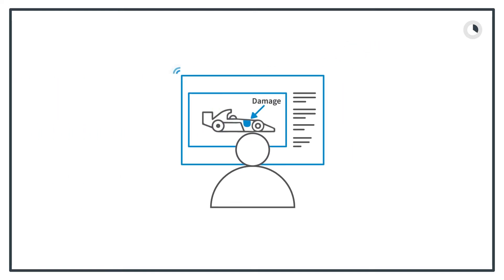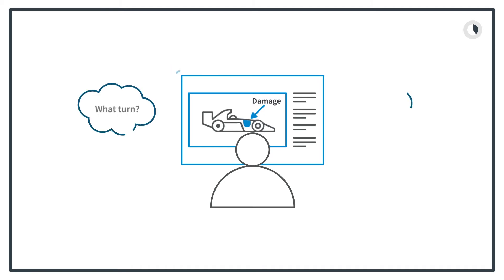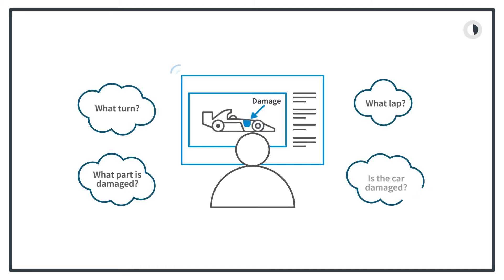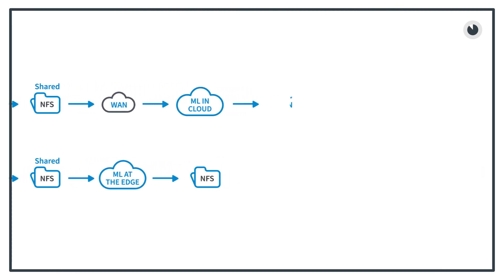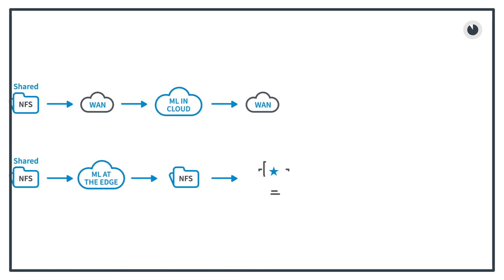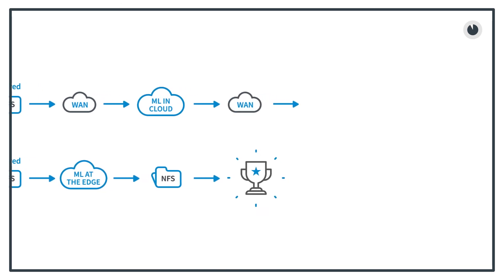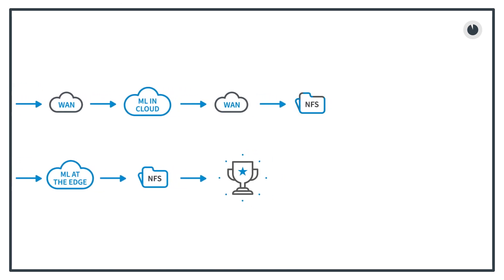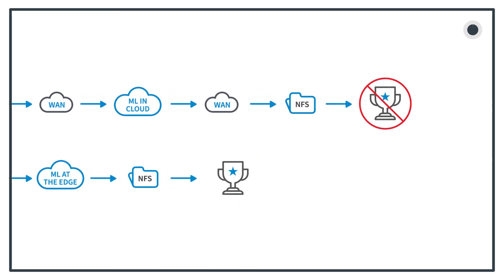Machine Learning & AI at the Edge: 60 Seconds to Transformation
How can Machine Learning and Artificial Intelligence be impactful at the edge? Join the Continuum team as we creatively dive into how machinelearning and artificial intelligence in the cloud are solving problems and driving insights better than ever before.

🤔 Let us know what you think. We love getting your thoughts & suggestions in the comments or directly.